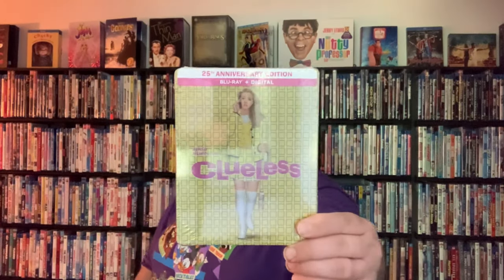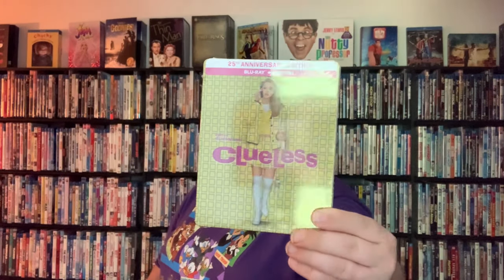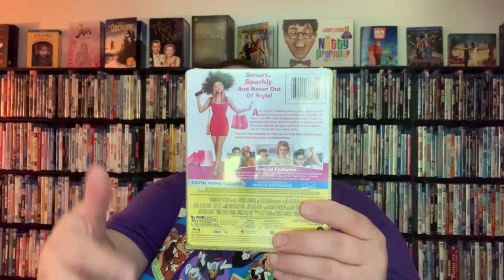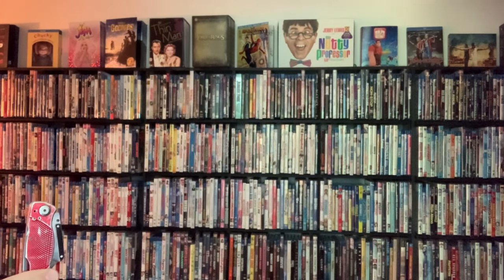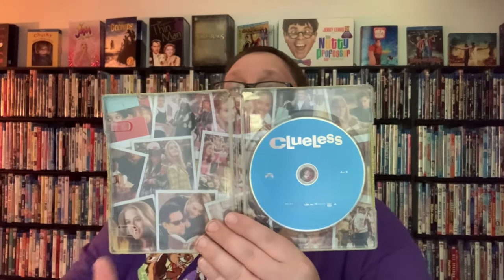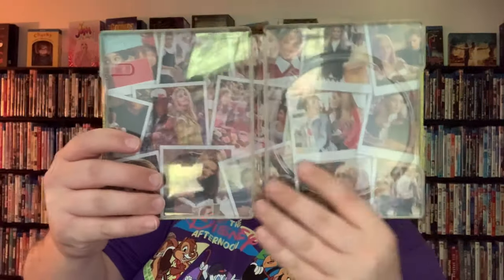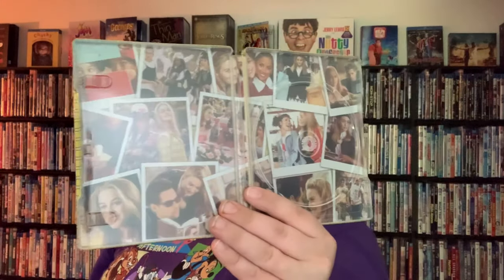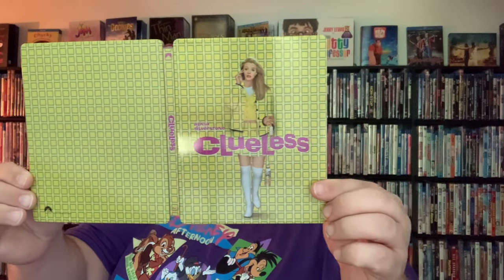Unboxing: 25th Anniversary Edition Steelbook of Clueless (1995)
This Is my unboxing of the steelbook of the 25thanniversary edition of clueless

http:// www. Facebook.com/Cyberneticshark

http:// www. Stardust.co./Cyberneticshark